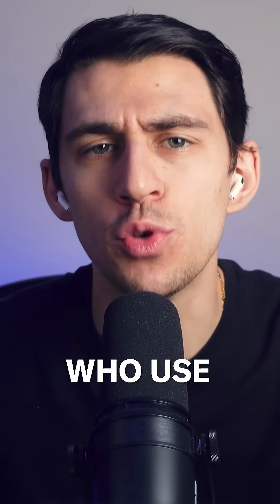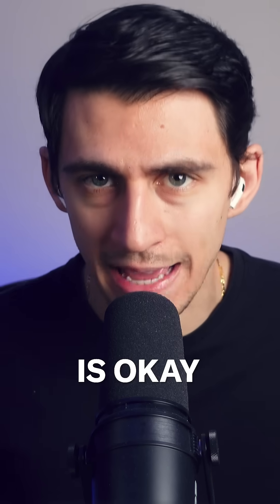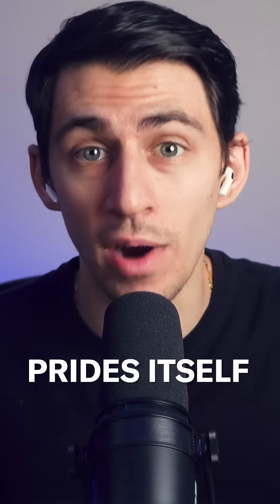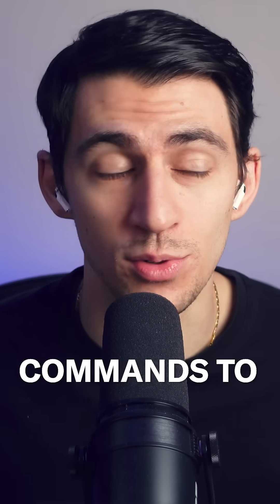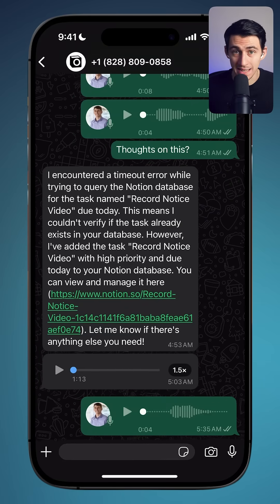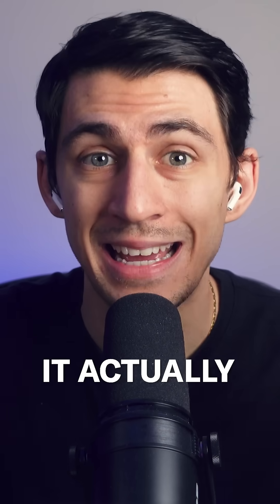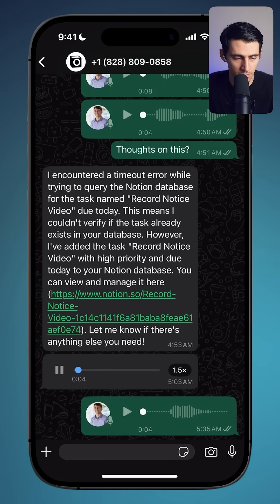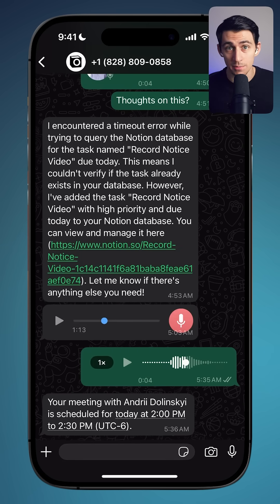Notion AI sucks — so we fixed it.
Have you tried asking @notionHQ AI to look up your databases? I find it kind of hilarious that 2.5 years after launching it, the new Notion AI still can't query it's own databases! 🤣